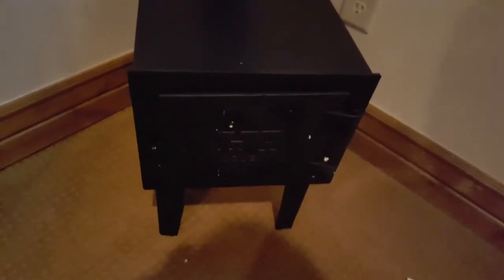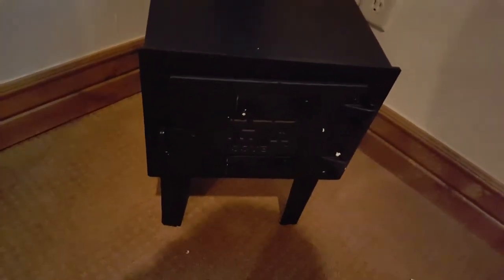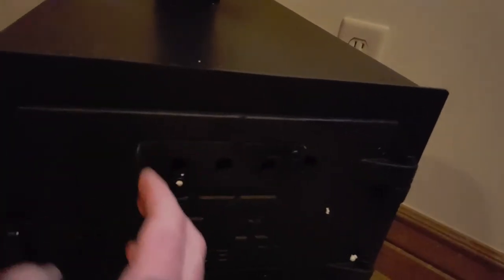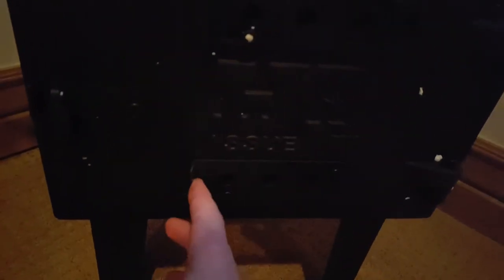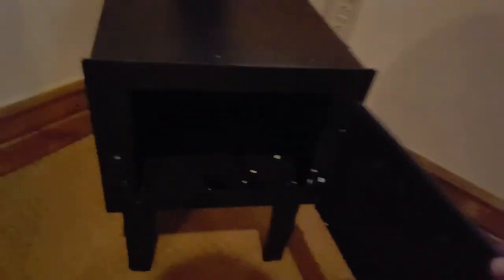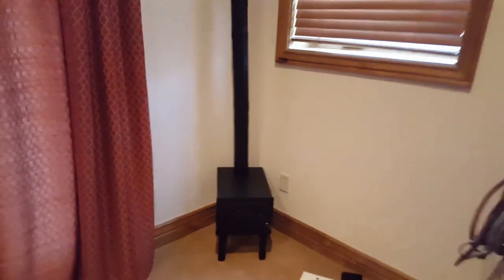Hq issue Outdoor wood stove by sportsman's guide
*Note, I said "sportsman's warehouse"  but the stove is actually made by the Sportsman's Guide.  D'Oh!*

I picked up this stove in anticipation of receiving an old hunting tent from my father's friend from when they used to go elk hunting in the rocky mountains together.  And any good hunting tent needs a stove, right?  I liked the simplicity of this one and the way it looked, so I went for it.   It appears to be made out of good, thick steel, and has a very heavy door on it with two air vents, one on top of the door and one on the bottom.  The latch to close the door is a little cumbersome, but could easily be remedied to make it easier to  handle (maybe by welding a little longer piece of metal to the latch)  What I was worried about was how long the flue pipe was, but after setting it up I was sure that it would be tall enough for the tent.  The flue pipe comes in 5 sections which add up to a little over 6 feet tall when connected together, and the top piece of pipe has a closed top with holes in the metal to let smoke escape.  I'm very excited to try this thing out sometime soon, and I will update this post once I have done just that.

Do note that you will have to assemble the legs and flue pipe attachment to the firebox, which will require a screwdriver with the right bit (I think we used the diamond shaped bit when assembling it) Also you should be aware that this stove clearly has marked on it that it is not EPA approved for a residential wood stove, so keep that caveat in mind.  Overall, I am pretty happy with my new HQ Issue Outdoor Wood Stove!

I'm Caleb Block, I am a REALTOR in Parker Colorado, and I also do cool survival gear reviews!